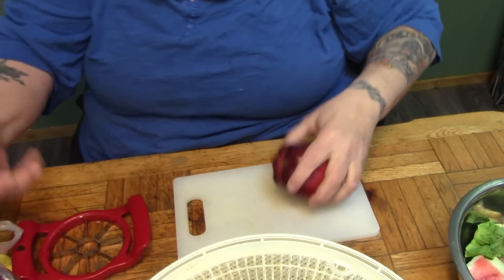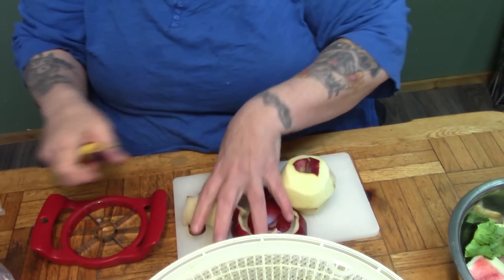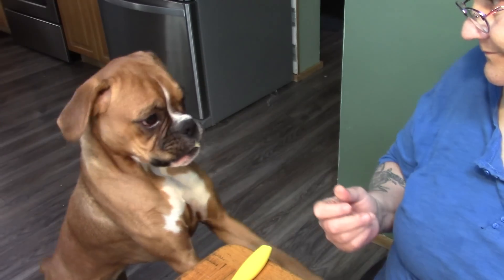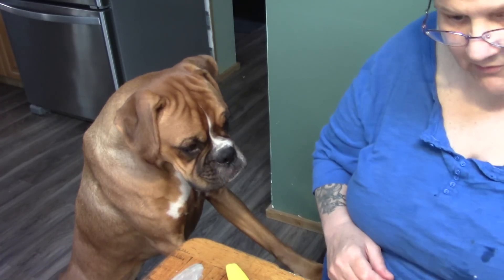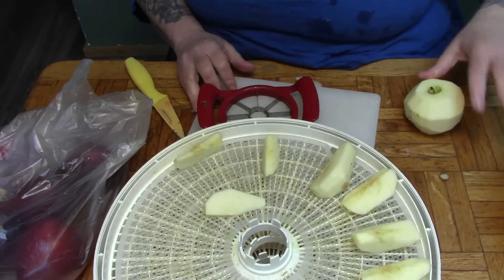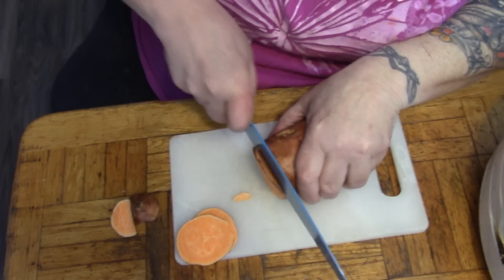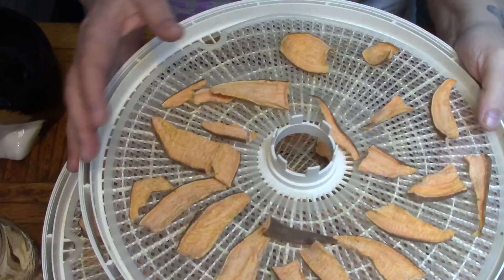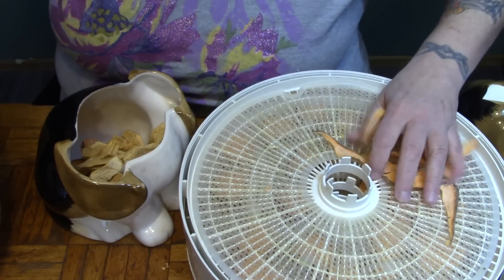Healthy Homemade Treats For Your Dog!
Bev & Howard Volfie
Wakefield QC
J0X2C0
Here are my other channels..